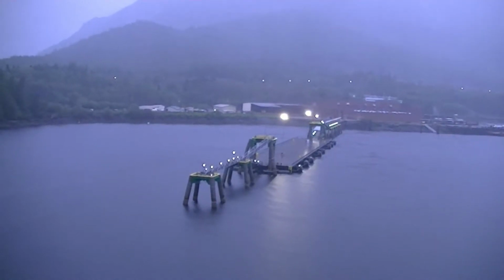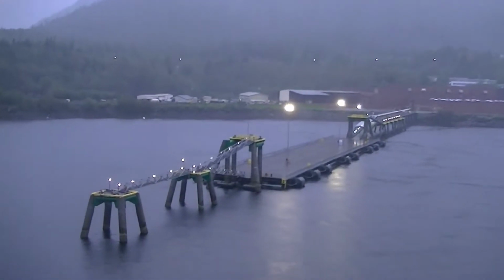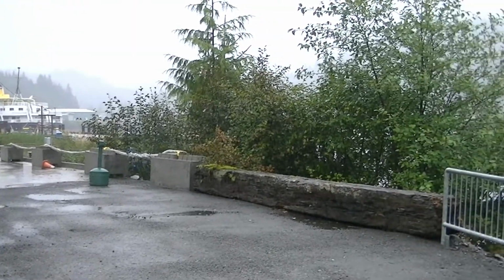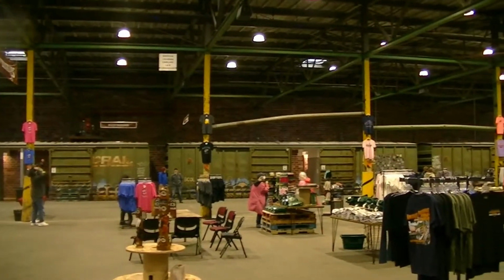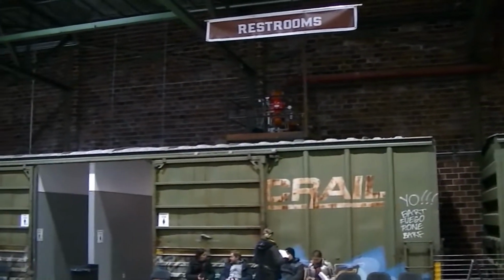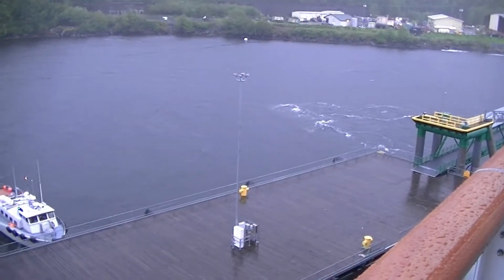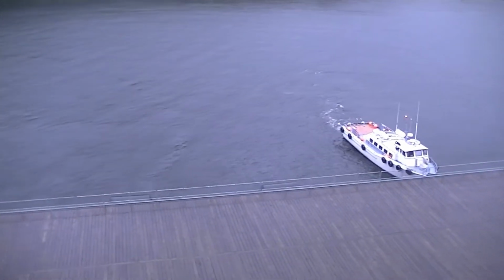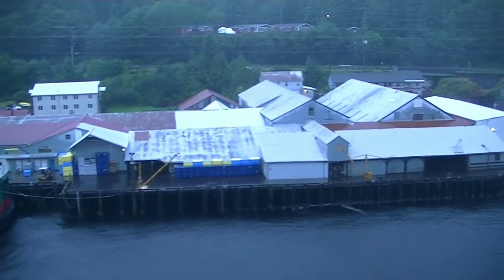Ketchikan Alaska Docking area for the large NCL cruise ships Sept 2021